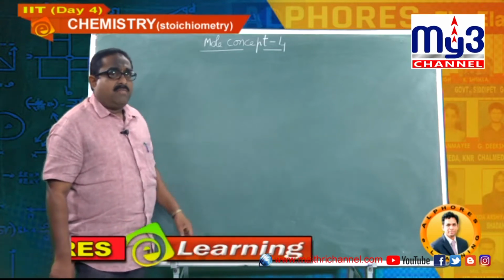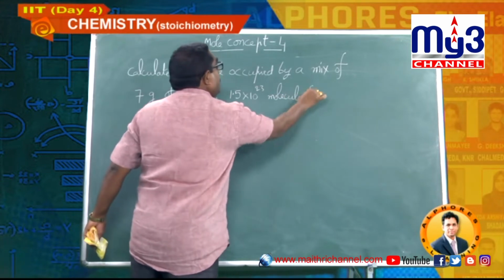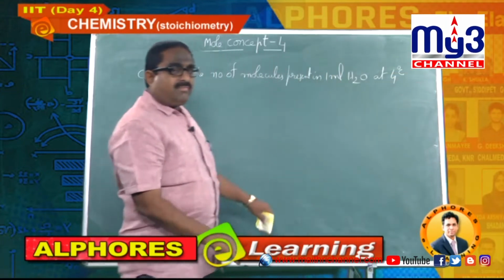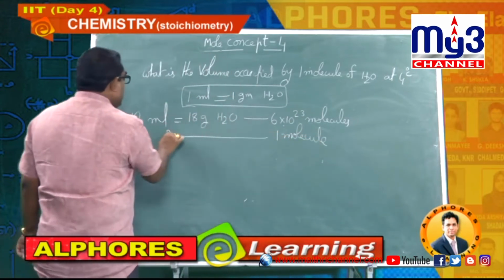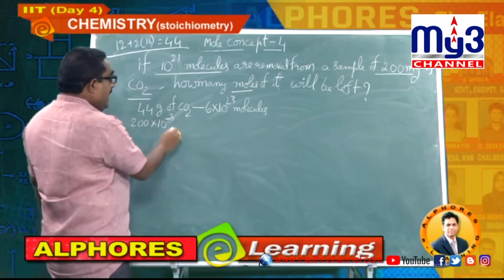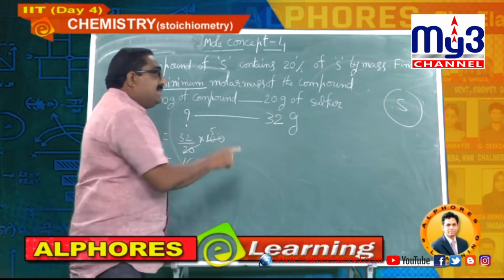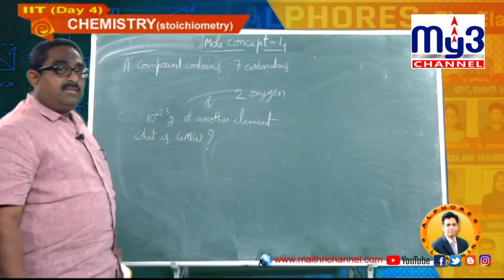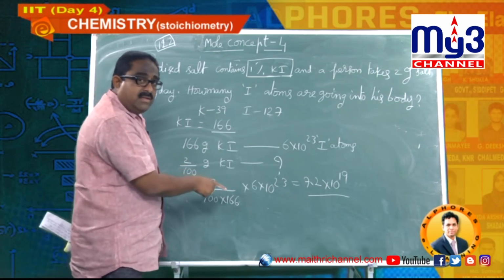ALPHORES e-LEARNING| IIT Online Classes |CHEMISTRY#day04| MY3 CHANNEL 13.05.2020